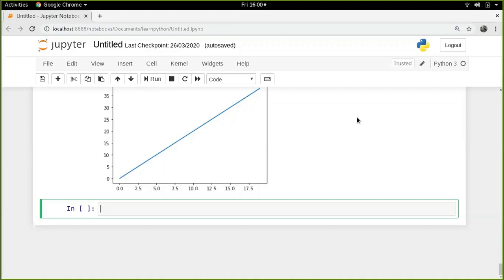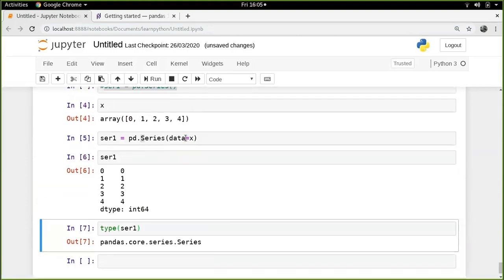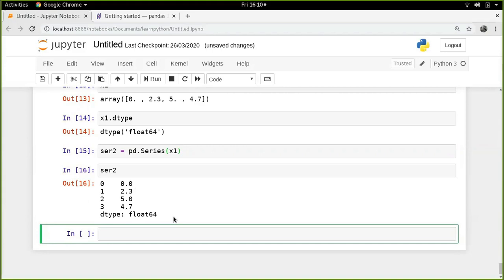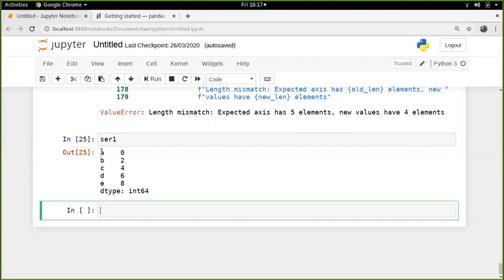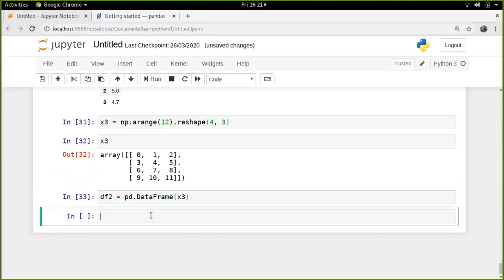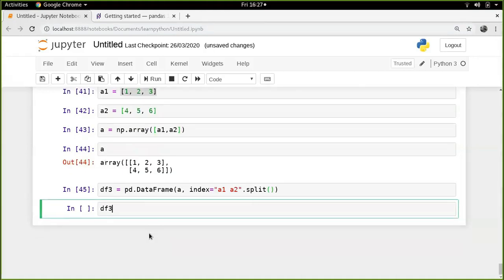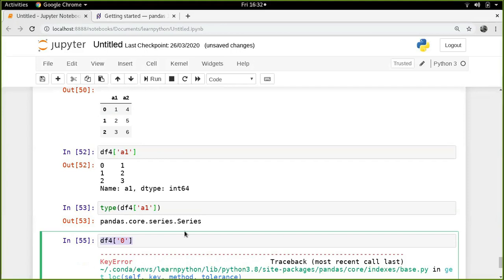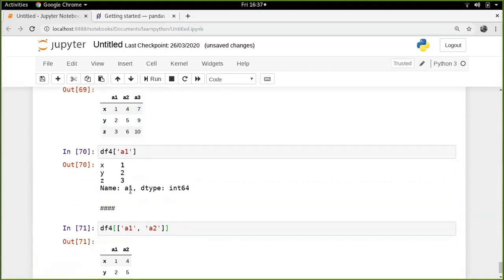Getting started with Pandas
Using basic Pandas constructors to create sample Series and DataFrame objects.